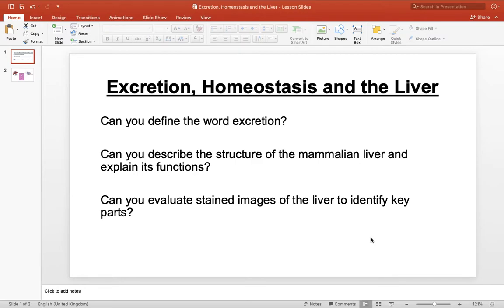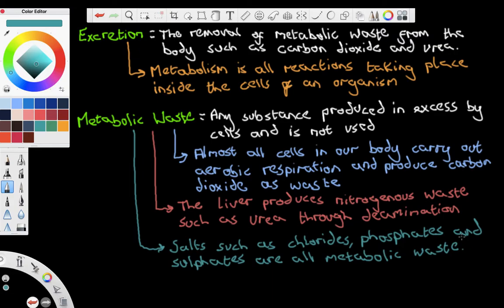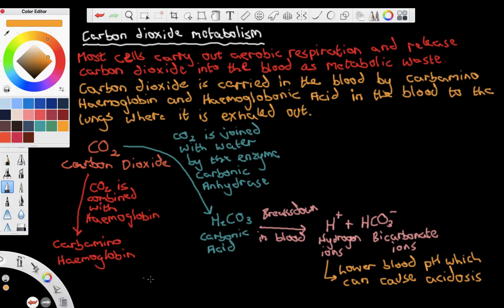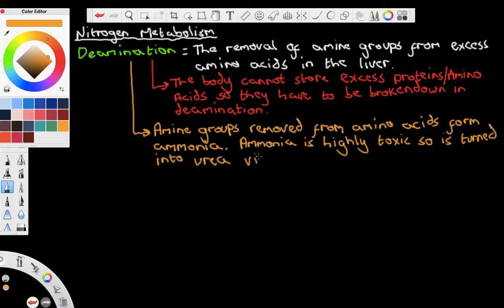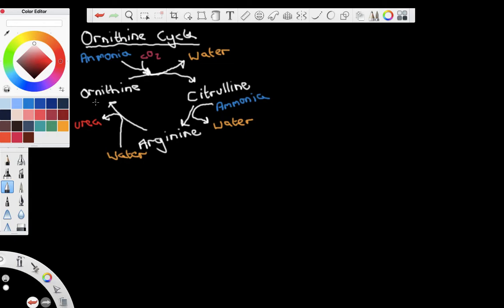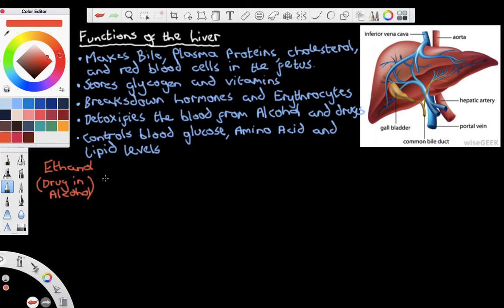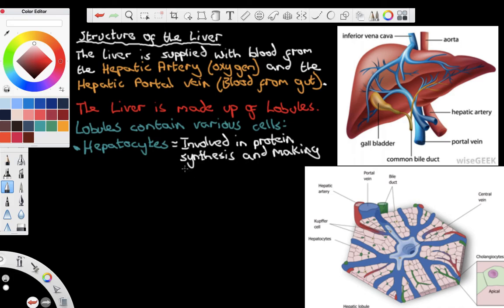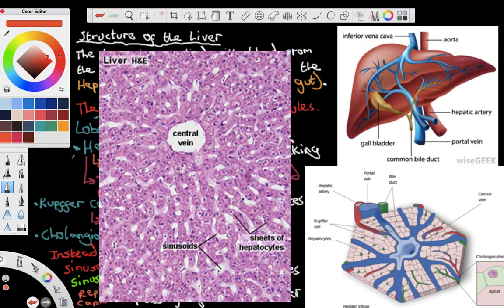Excretion Homeostasis and the Liver - OCR A Level Biology - Lesson Recording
A video recording detailing everything OCR A Level Biology students need to know about Excretion, Homeostasis and The Liver